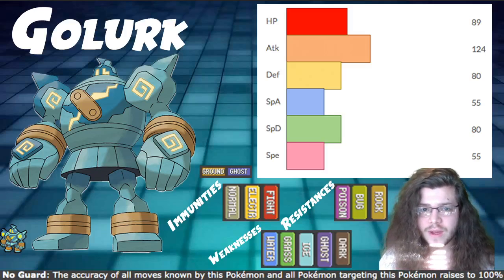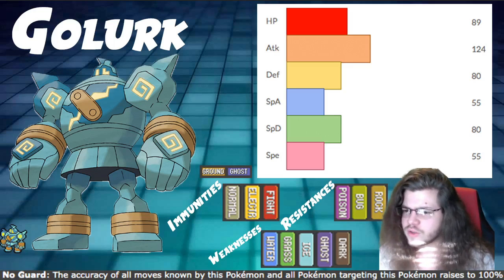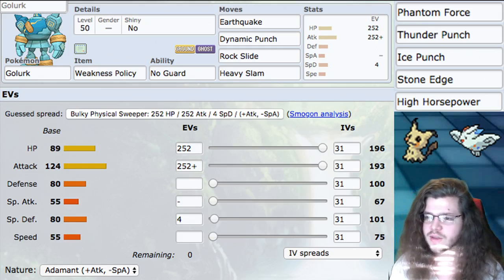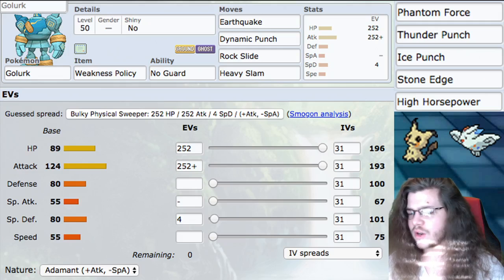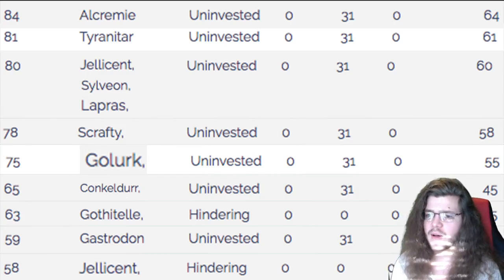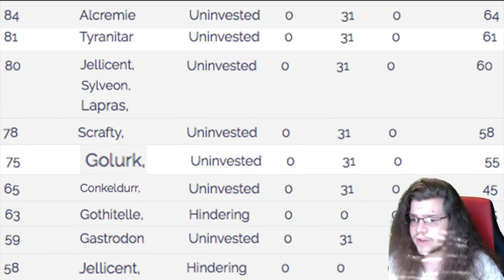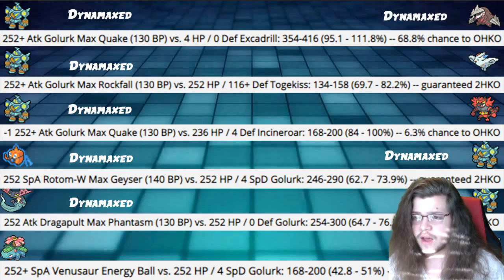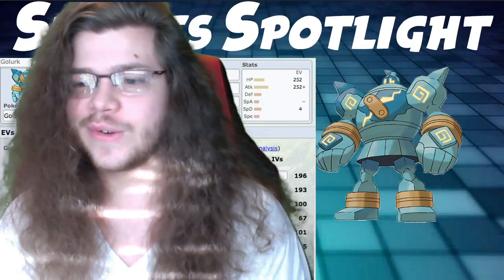Golurk VGC & Singles Competitive Guide | Pokemon Sword and Shield Competitive Guide VGC 2020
3:25- Golurk VGC Build
9:28 - Speed Tiers
12:12 - Damage Calcs
15:18 - Singles Spotlight

Golurk is a very niche pick for VGC & Singles. In VGC we use this Pokemon as a Dynamaxing Weakness Policy Pokemon that can deal great damage and get amazing secondary effects! Golurk has pretty solid stats across the board as well as a solid move pool that gives us some of the best Max moves available. It's move pool includes Earthquake, Dynamic Punch, Rock Slide, Heavy Slam, Phantom Force, Thunder Punch, Ice Punch, Stone Edge, and High Horsepower. It truly can use any of these moves and be played however you'd like! A good partner is Mimikyu since it has access to Shadow Sneak to self-proc Golurk's Weakness Policy, as well as being able to set Trick Room. Overall I think this Pokemon is pretty cool and definitely underused.